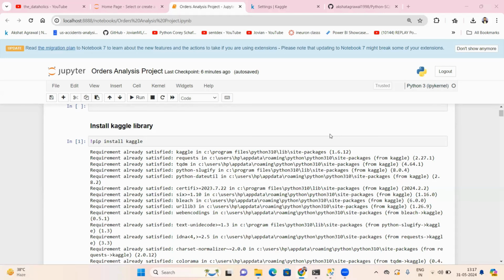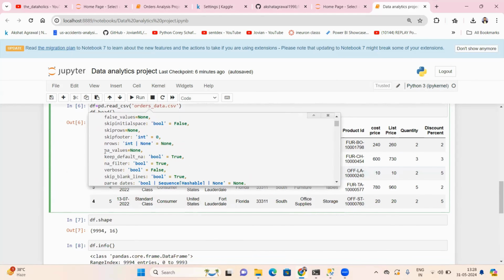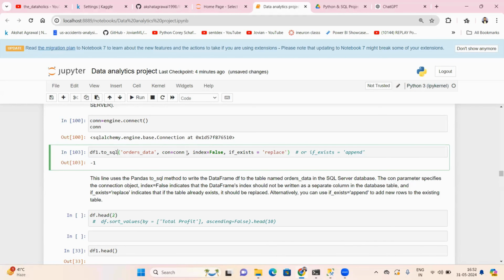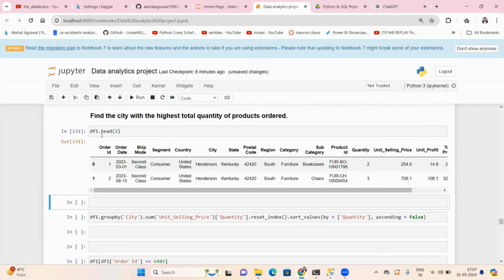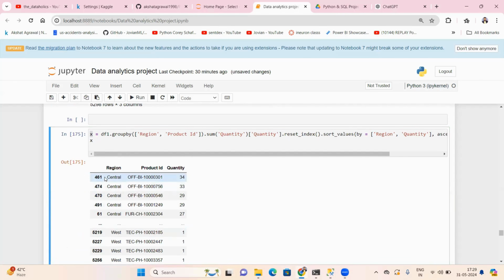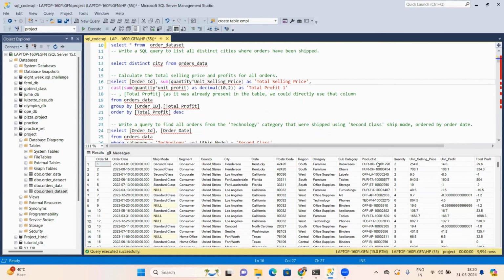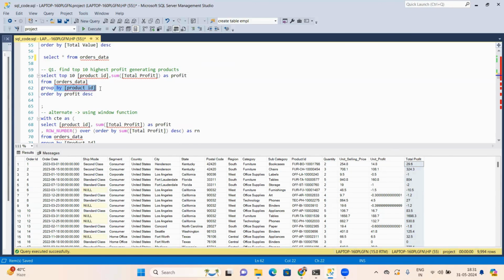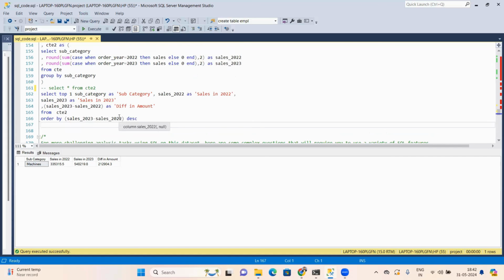Data Analyst Full Project for Portfolio using Python & SQL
In this video we are going to create an end to end SQL and Python Project for Data Analyst portfolio. It has codes for SQL as well as Python. This video is most suitable for all aspiring data analyst, data engineers or someone who wants to get theirs hands dirty with code.